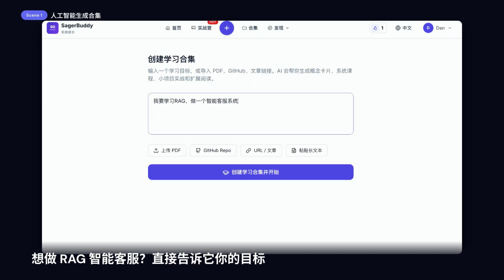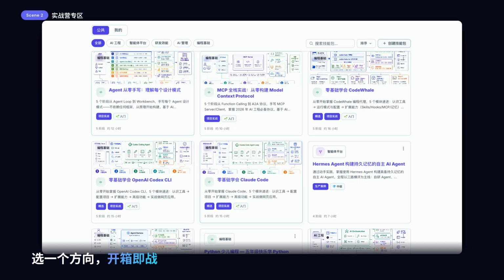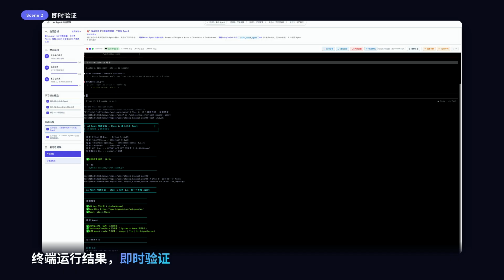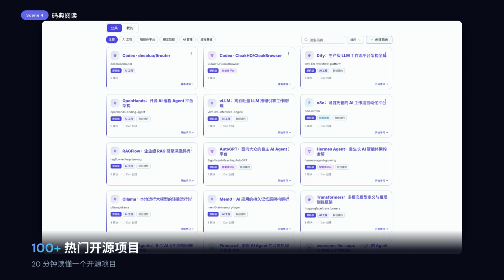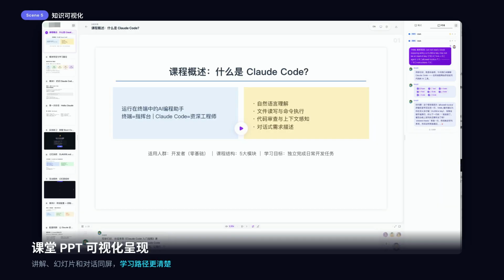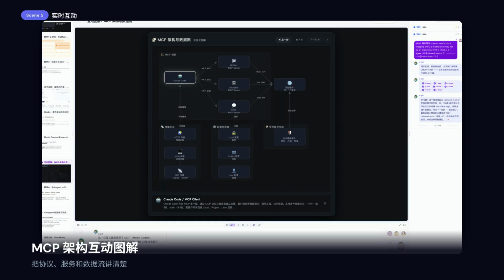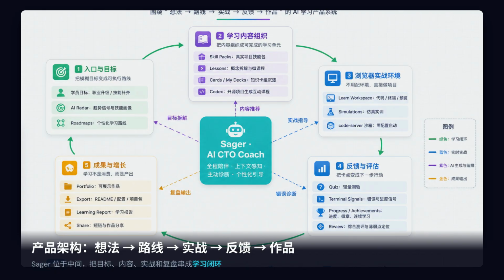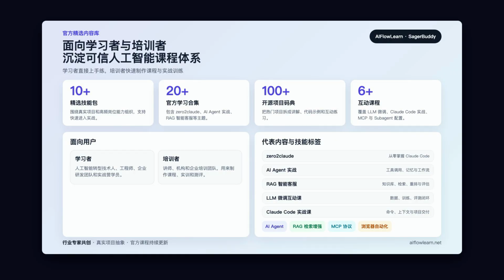SagerBuddy: An AI Engineering Learning and Training Platform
SagerBuddy is a hands-on platform for AI engineering learning and training. It supports learning collection generation, bootcamp-style practice, flashcards and quizzes, code Q&A, and interactive course exercises. Learners can ask questions around real code examples to understand logic, project structure, and implementation ideas, while trainers can create courses, labs, and assessments more efficiently.